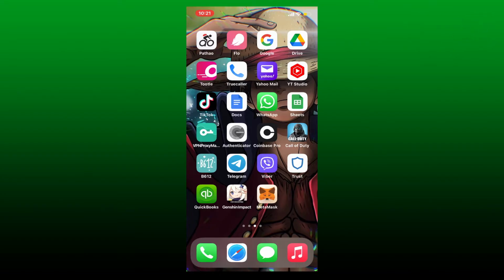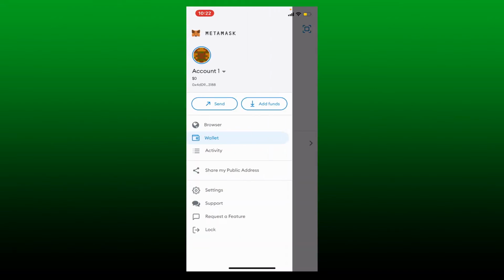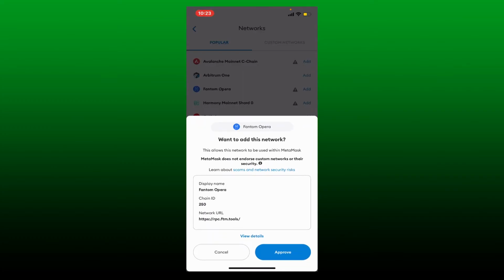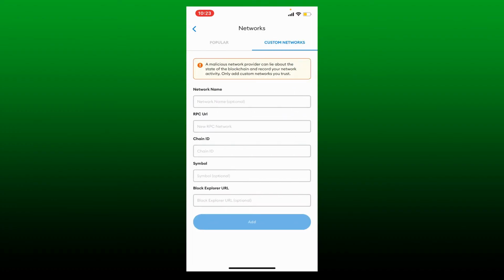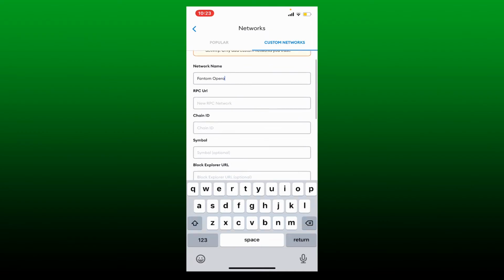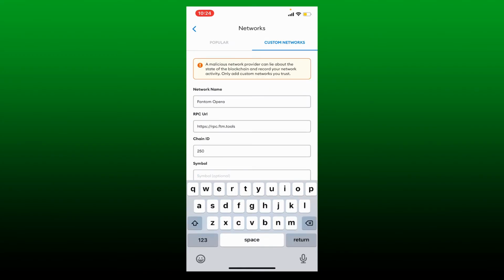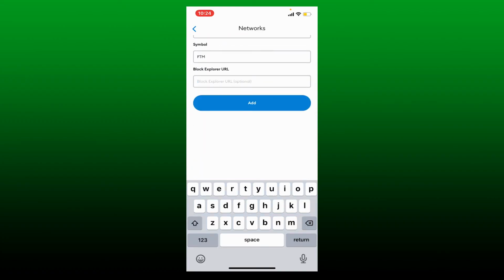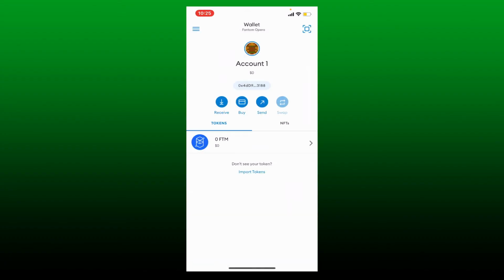How To Add or Connect Fantom Network To MetaMask Wallet (2022)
In this video I am going to guide you How To Add or Connect Fantom Network To MetaMask Wallet.

0:00 - Intro
0:23 - How To Add or Connect Fantom Network To MetaMask Wallet
1:41 - Outro

Hey EveryOne!